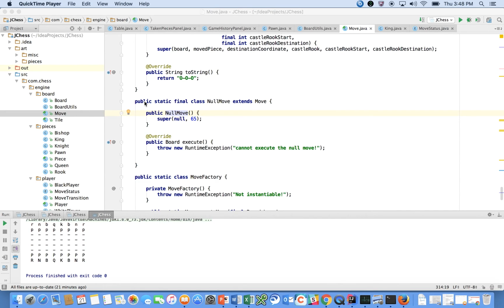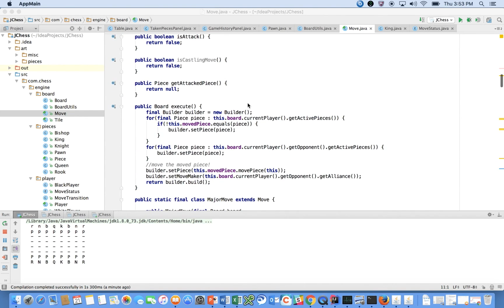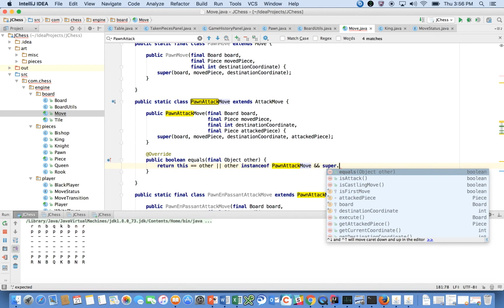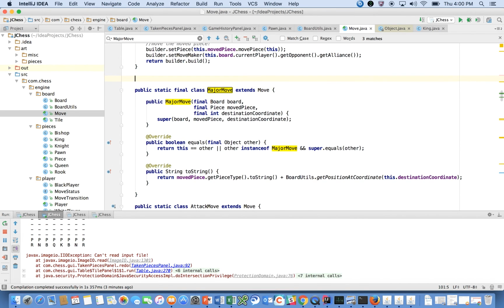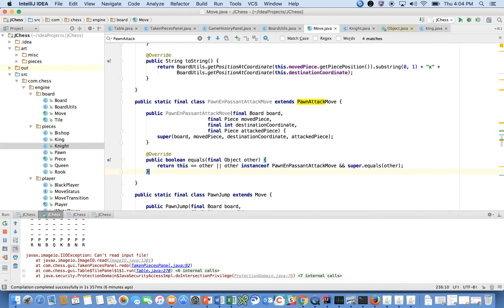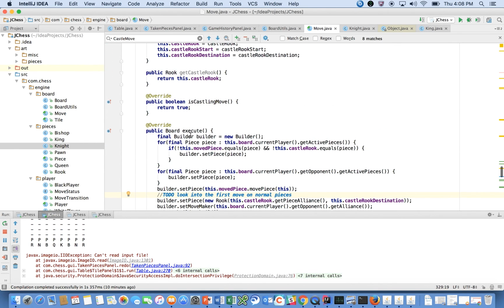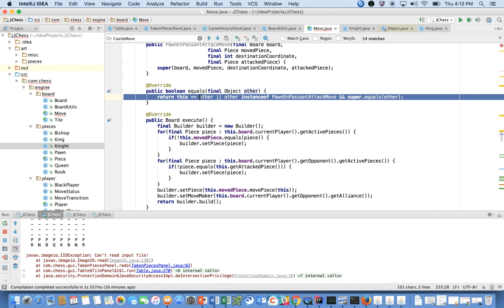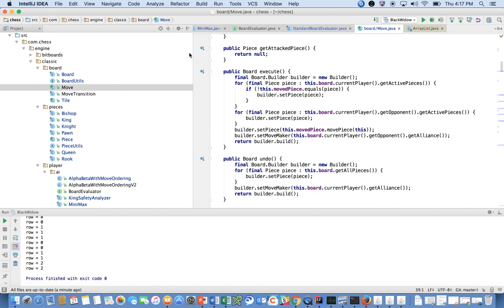Java Chess Programming Video #41 En Passant Preperation